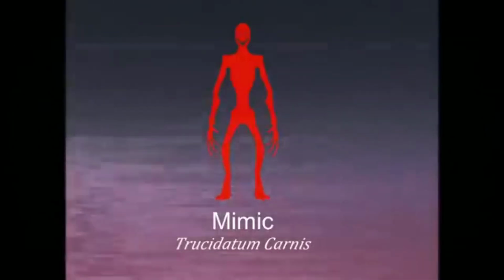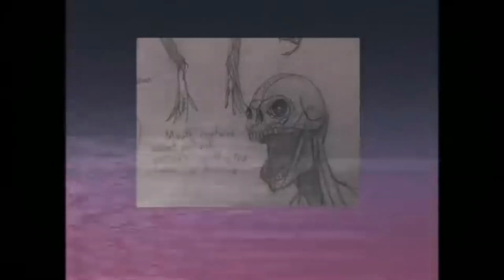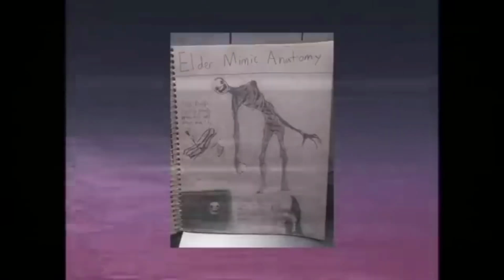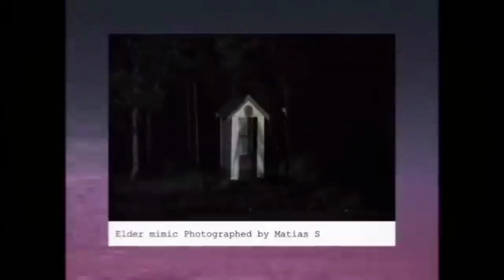Vita mimic gameplay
créditos al creador de The mimic